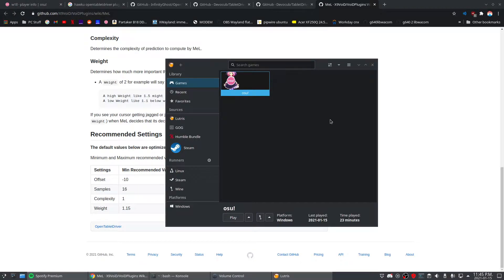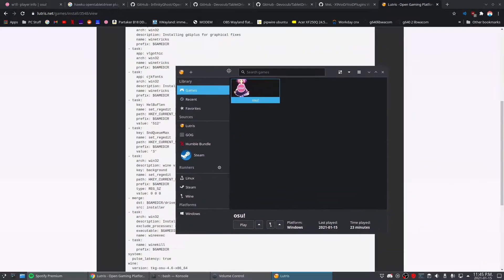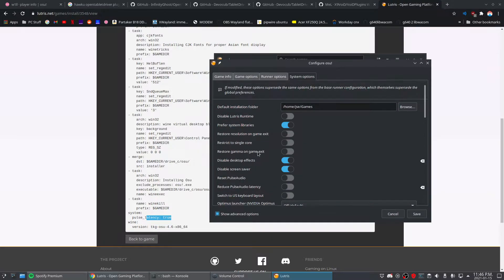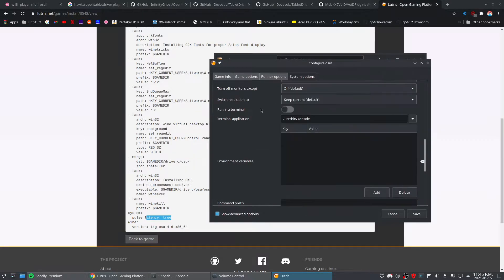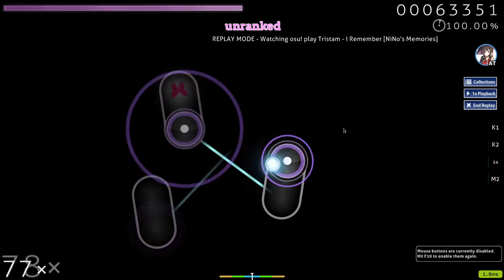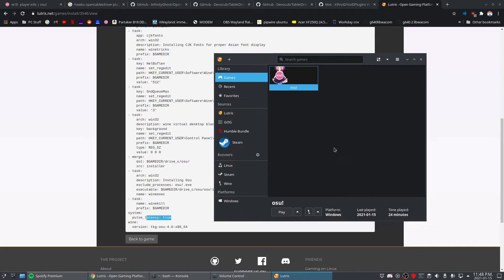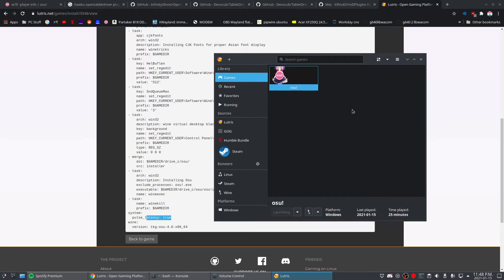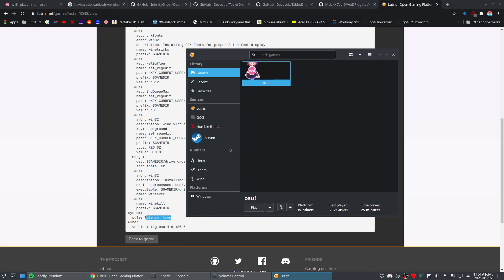A second look at osu! on Linux... buggy?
This is honestly why "normies" can't use linux for gaming (or at least, don't like to use linux), specifically wine. It never works the way you expect lol. Most people don't even know what an environment variable is, nor should they have to care.

Plus lutris is buggy like normal, the osu install script doesn't work yet again. I don't know why nor do I really care, but it's just sad things can't "just work". It worked decently okay before they swapped out the wine build.

Anyway it's funny to see osu! in ultra speed. It's like playing DT, but without the added PP lol

Obviously the native lazer client won't have this issue, we don't need wine or even lutris. So as awesome as wine and proton, etc is, nothing beats a native port.